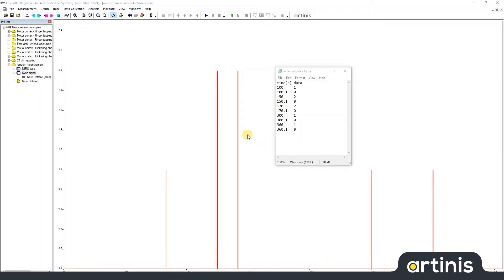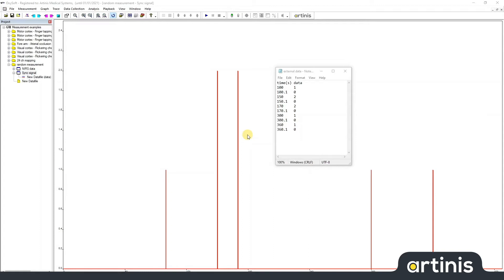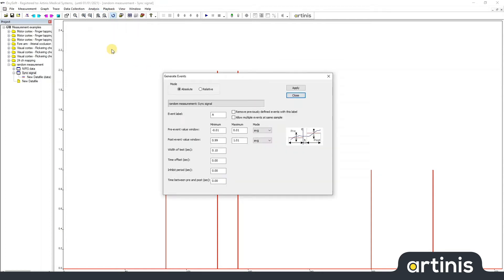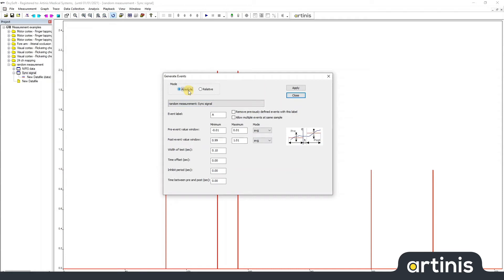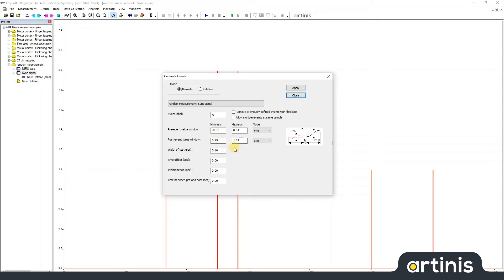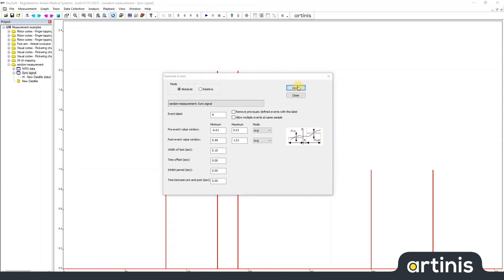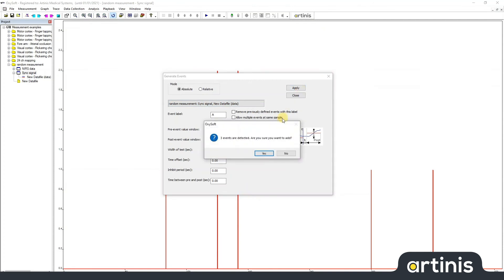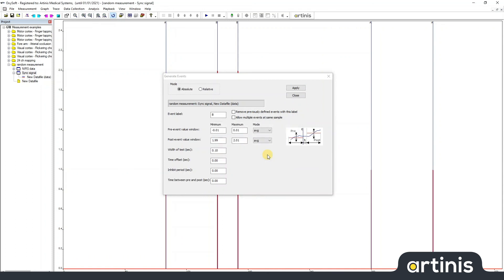How to automatically generate events in Oxysoft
This video explains the basics in automatically generate events on your data collection within OxySoft.

In this tutorial, we are using software version 3.2.70.